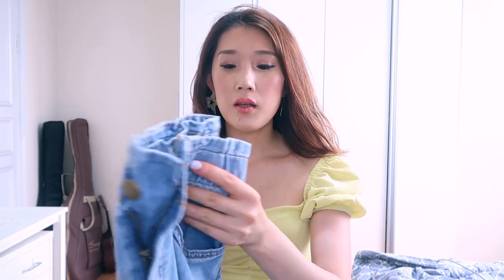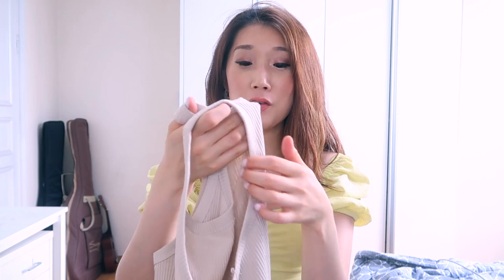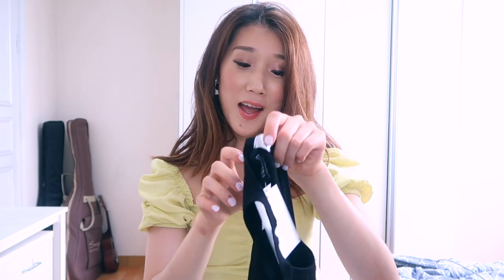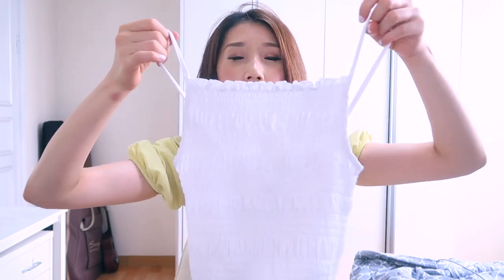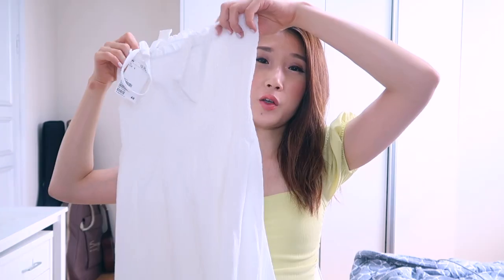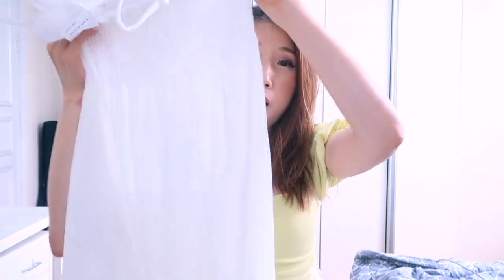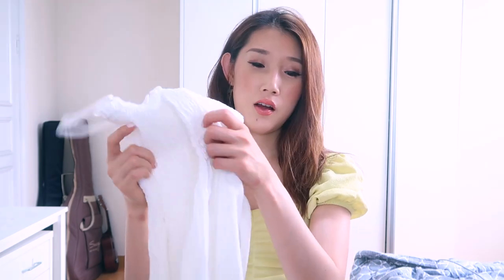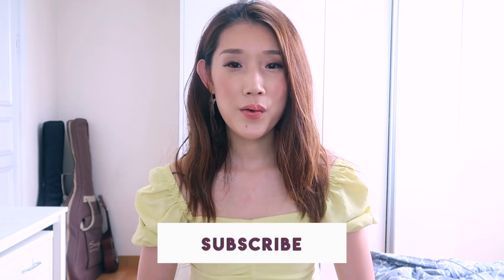H&M Summer Clothing Try On Haul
Me sharing some summer clothings I've got from H&M. I'd love trying on new clothings so it's my fave video to create. New clothings make me excited for going outside and more confident enough to go though a day. :) -Emma-

Song: SKANDR - Take Our Time

Waiting [Prod. by Lukrembo ]